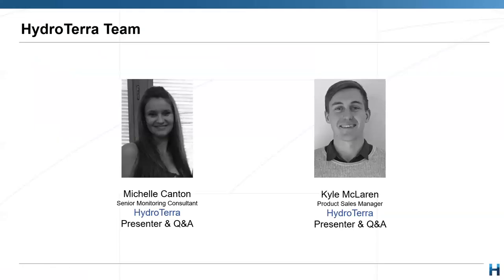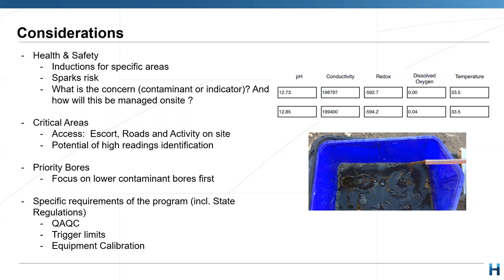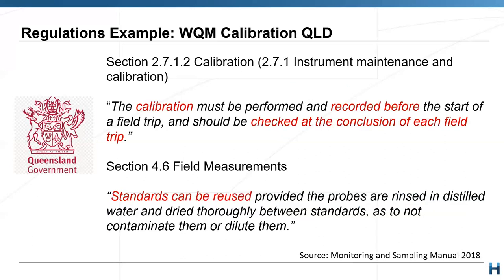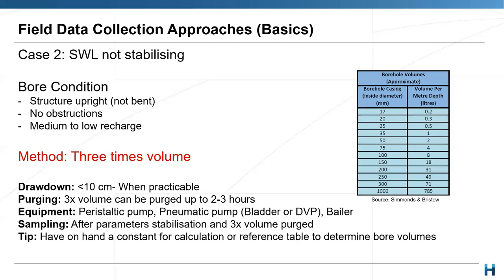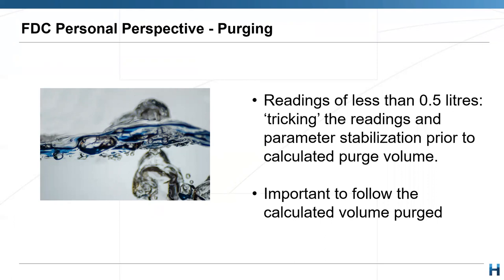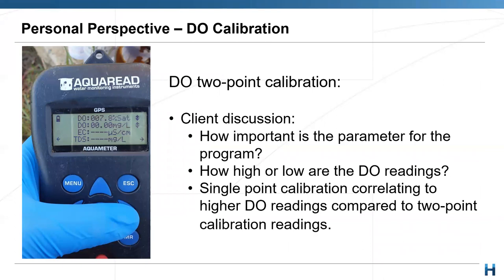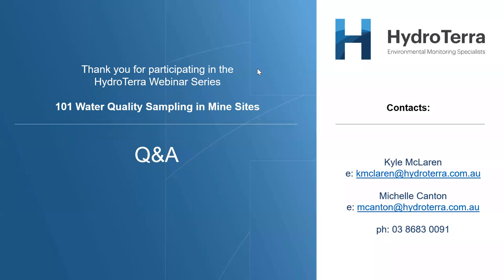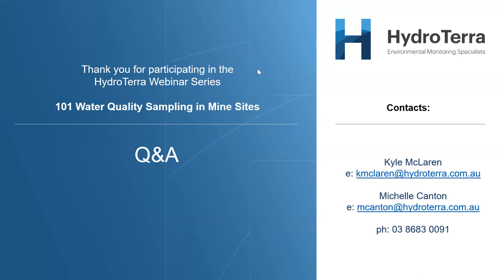13 Aug 21 | Water Quality Sampling on Mine Sites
This webinar unpacks water quality sampling on mine sites, including approaches to field data collection and considerations when sampling on mine sites.